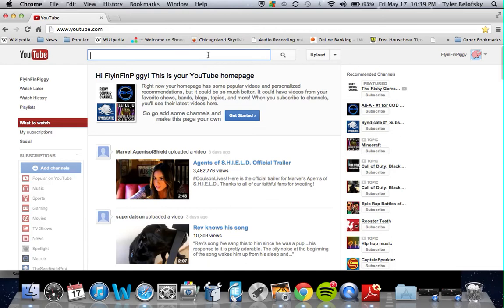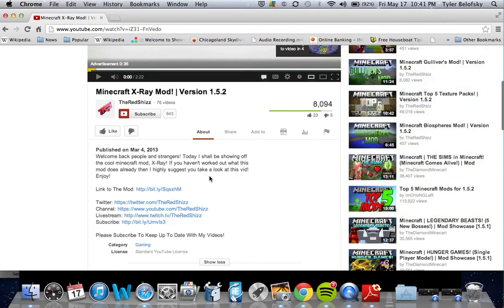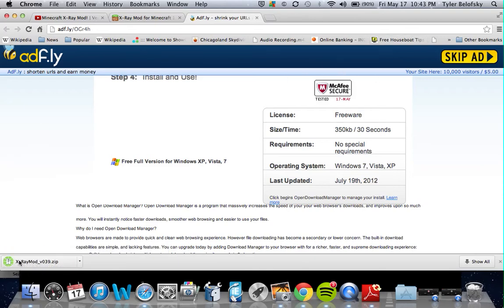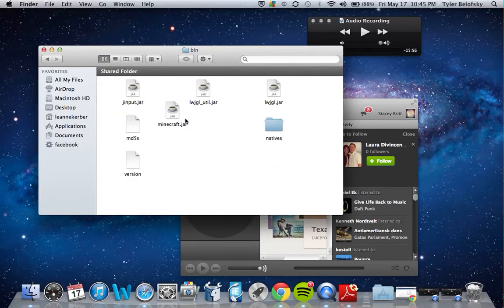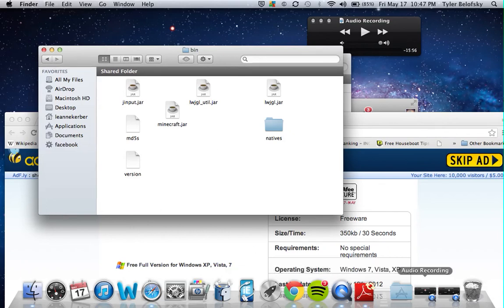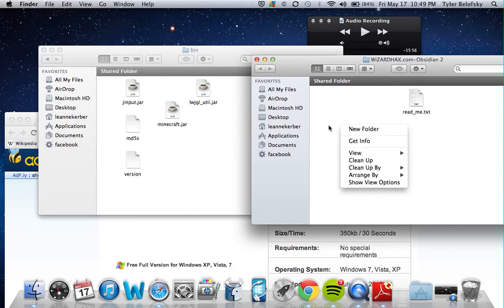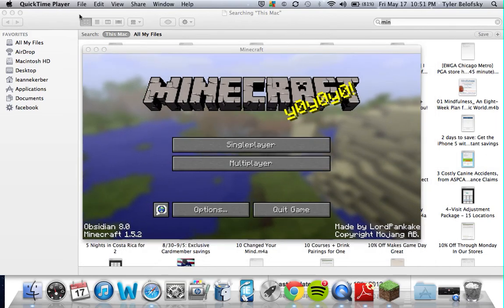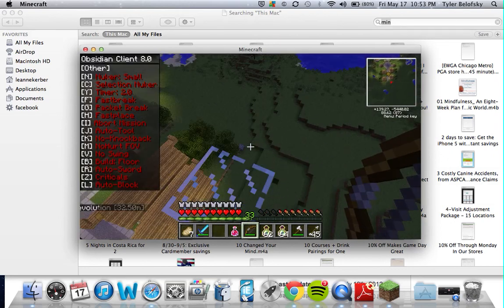How to install X-ray mod 1.5.2 on mac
Hello guys today i am going to show you how to install X-ray mod on a macintosh. Subscribe Like and Favorite and check out the pixelhoster server Mc-ph.com. 1.Download and install the xray mod 2.Go to go and type in ~/library 3.Open the folder and go to the bin folder 4.Take the minecraft.jar and add a .zip at the end=Minecraft.jar.zip 5.open the folder and take all the files from the X-ray mod and drag them into the minecraft folder 6.Rename the folder Minecraft.jar